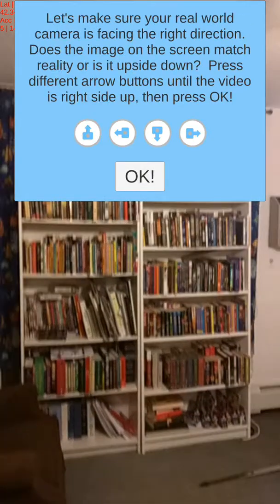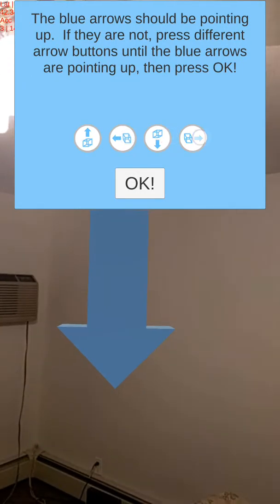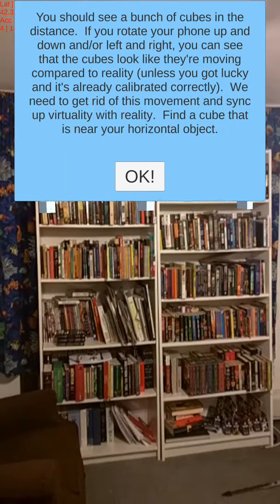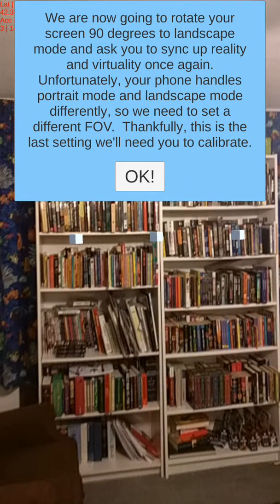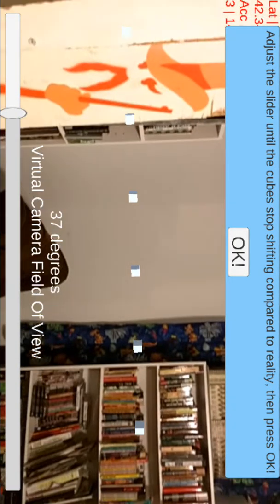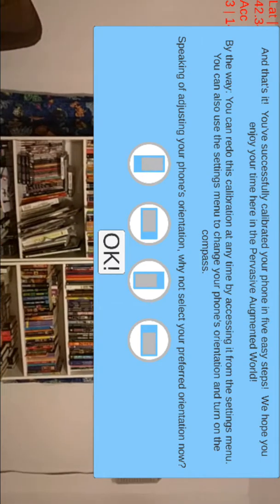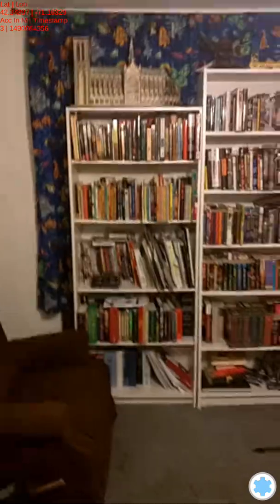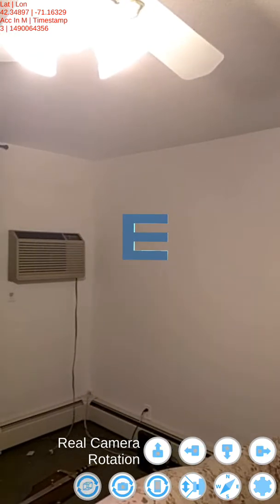PAW - Calibration Sequence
Showing off the new calibration sequence.  This helps you optimize your phone's experience in four steps so that the virtual world seems as realistic as possible.  You'll only have to go through this calibration sequence once, but you do have the option to go back and make a modification to any calibrated value at any time via the settings menu.

(Note: The audio does become unsynched from the video by a few seconds in the latter half due to the screen rotations we perform.  The video does also glitch out at these transition points.  Our apologies in advance.)

-Best viewed on a smartphone-